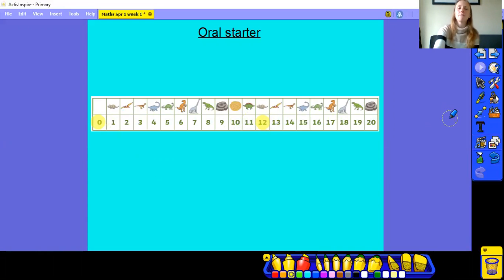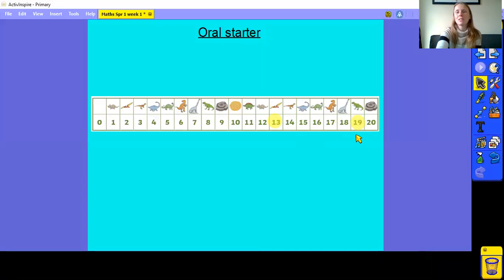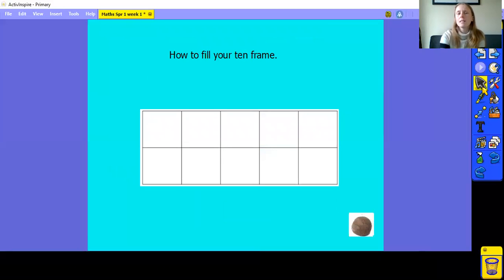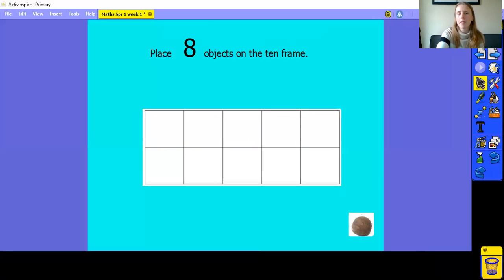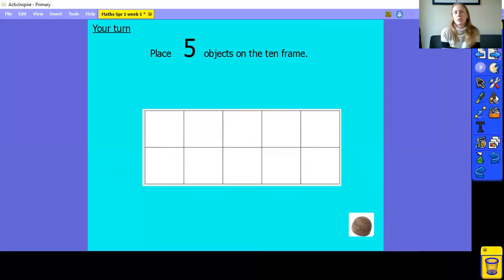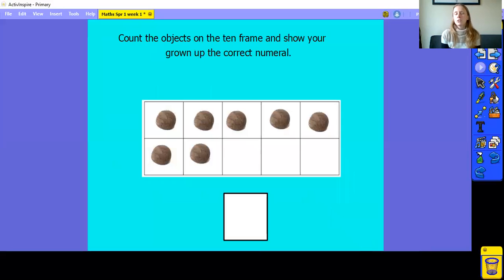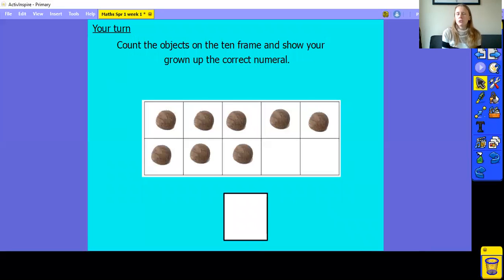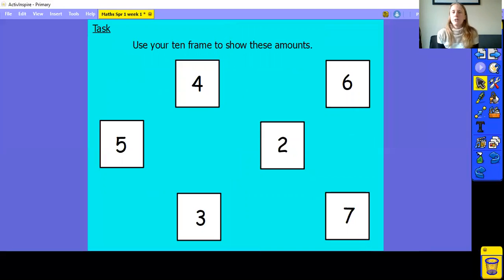6.1.21 Reception Maths